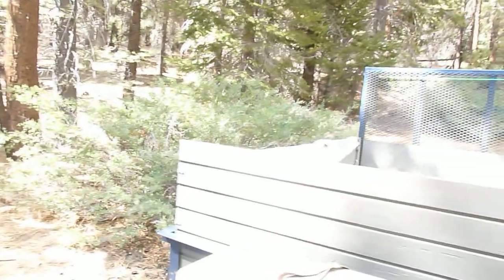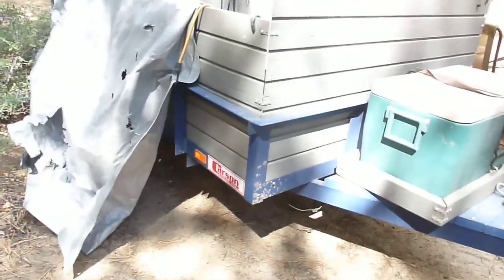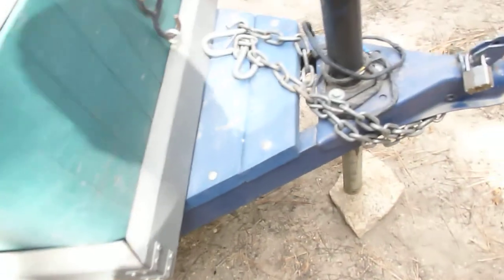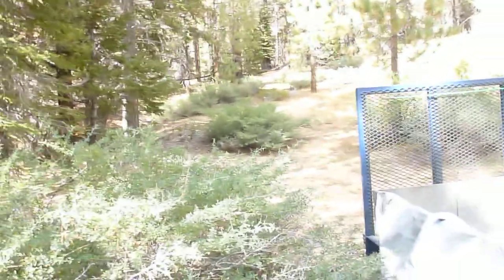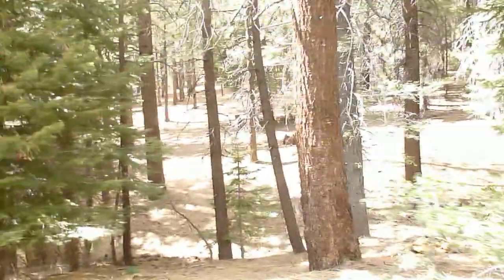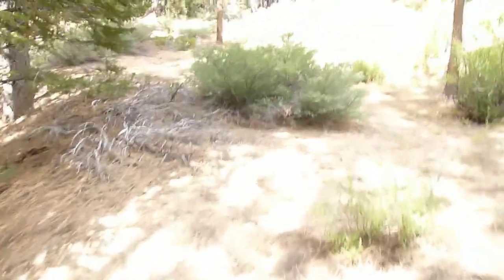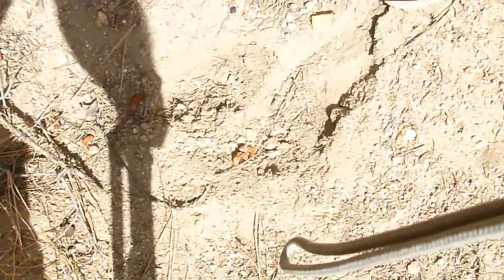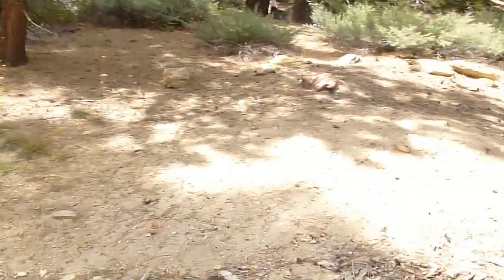#4 Running the bike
Warming up the quad for the hunt.